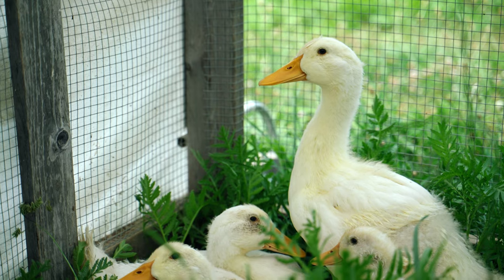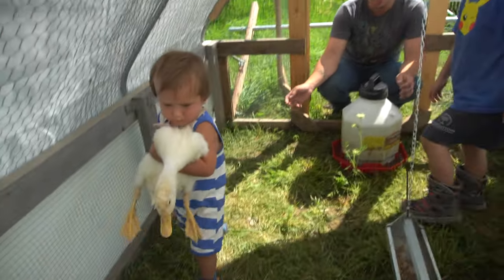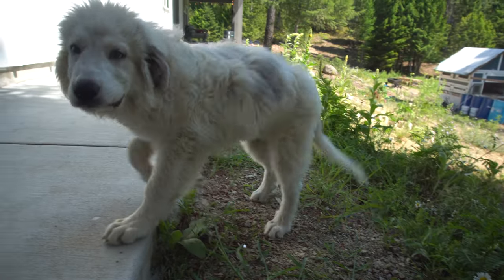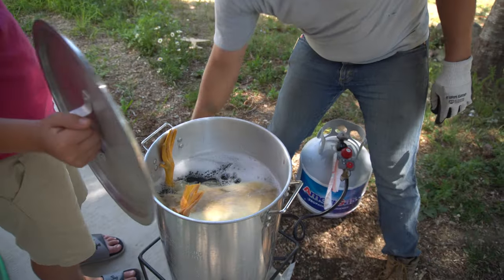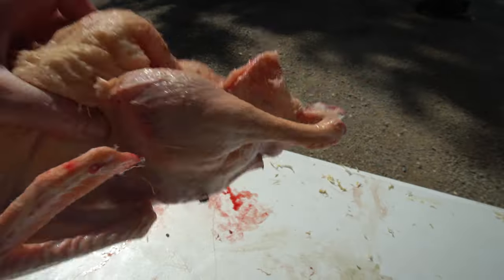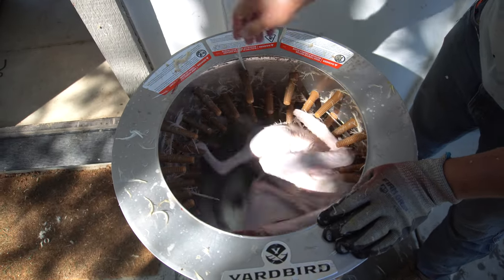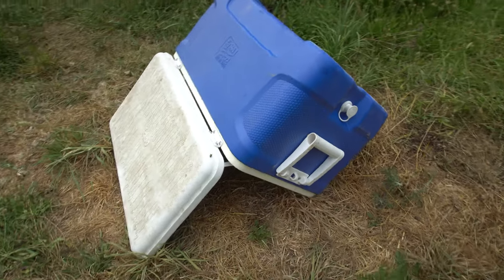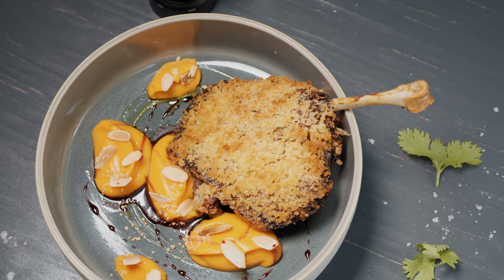My First Duck and Goose Harvest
Sign up for Abundance Plus to see the uncensored version with additional footage
My ducks weren't big enough for harvest at the seven week mark, which the ideal time to harvest a duck. I have to decide whether I harvest now and have easier plucking but smaller meat yields or harvest later when the ducks are bigger but have a harder time plucking.